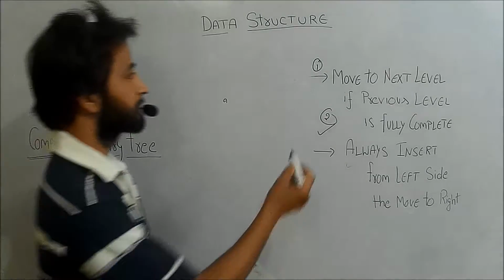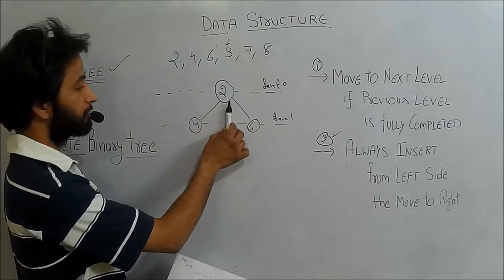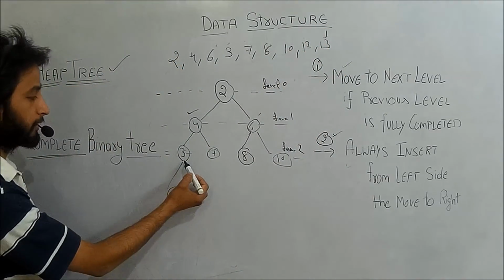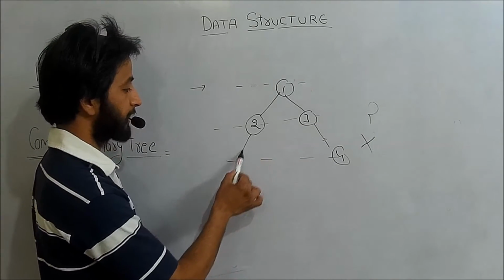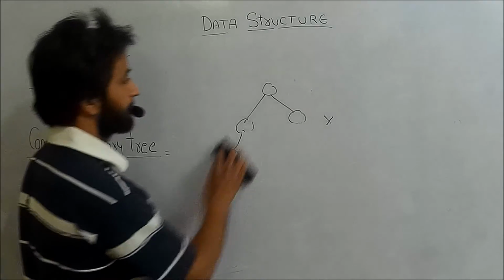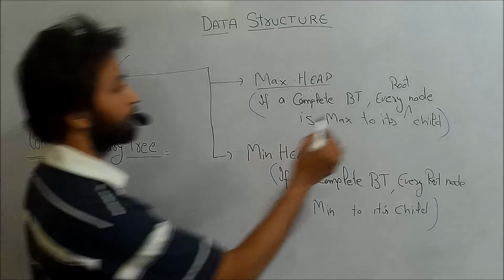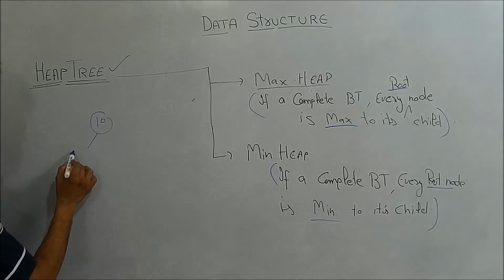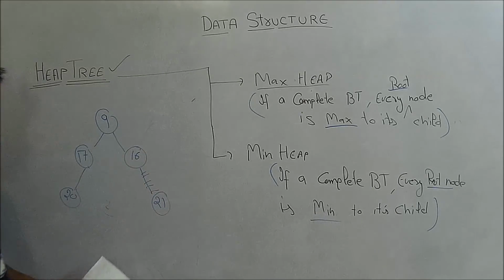Data Structure # Heap Tree # Complete Binary Tree # Min Heap & Max Heap# Lecture 5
Data Structure # Heap Tree # Complete Binary Tree # Min Heap & Max Heap